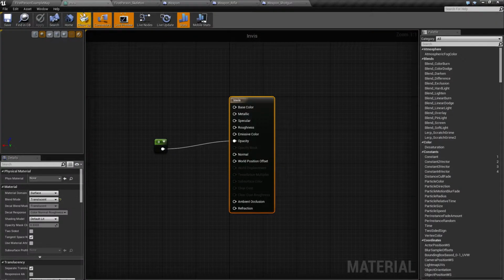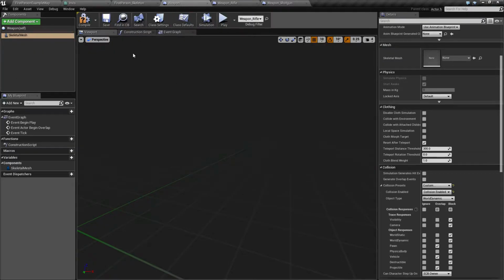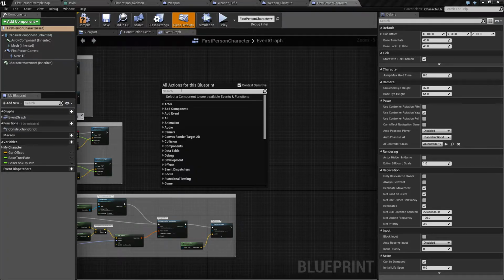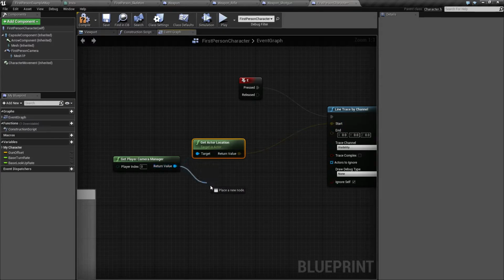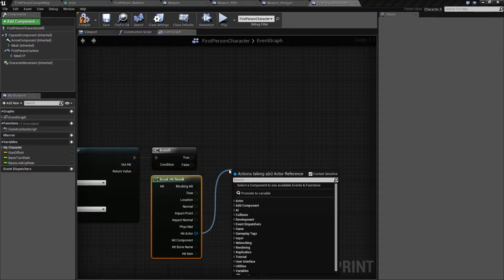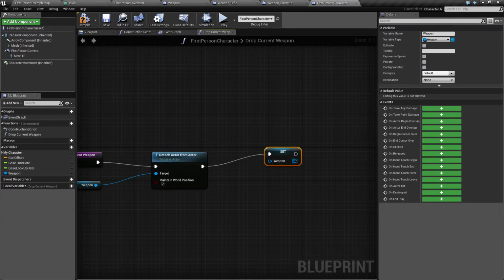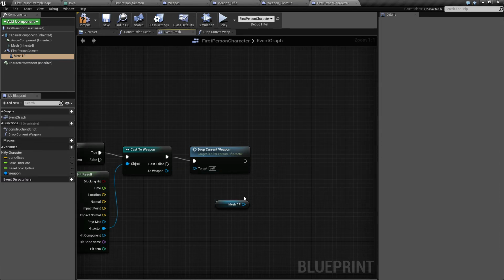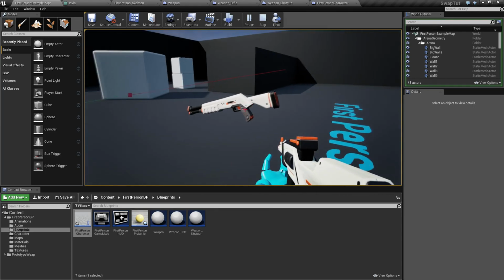UE4 Tutorial: How to setup weapon swapping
In this tutorial I go over the basic for swapping between two weapons within the world